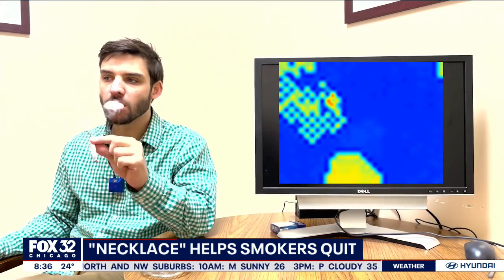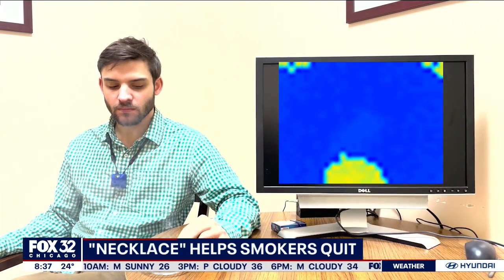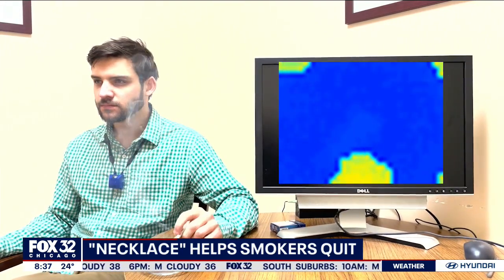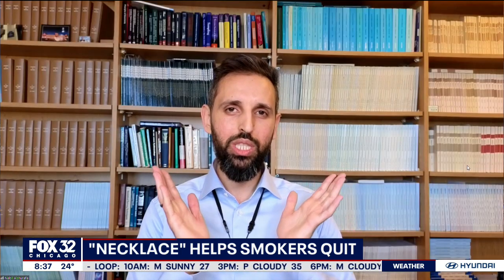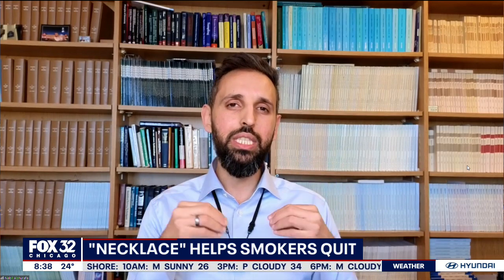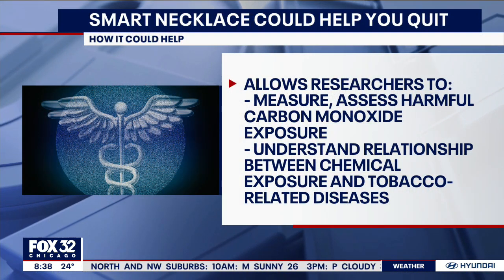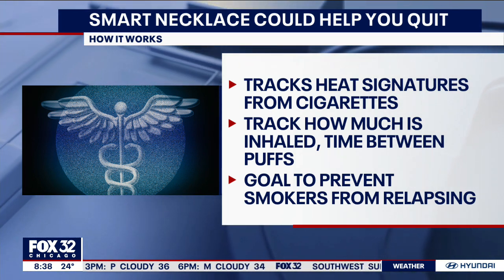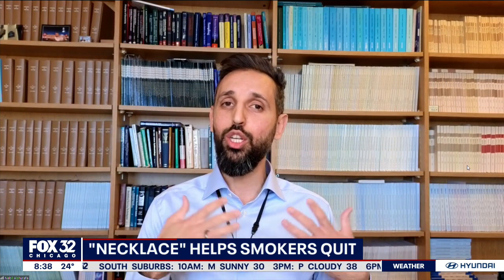New 'necklace' could help cigarette smokers quit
Nabil Alshurafa from Northwestern University's Feinberg School of Medicine talks about their new device that tracks the wearer's every cigarette puff and could help smokers quit.